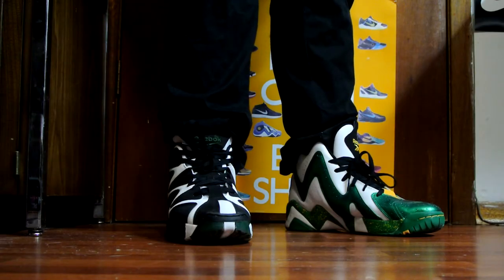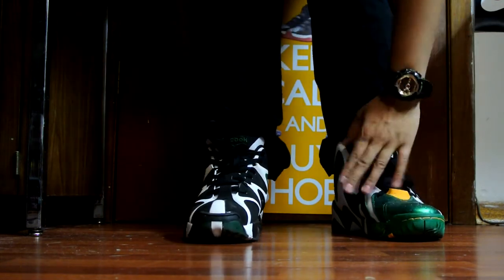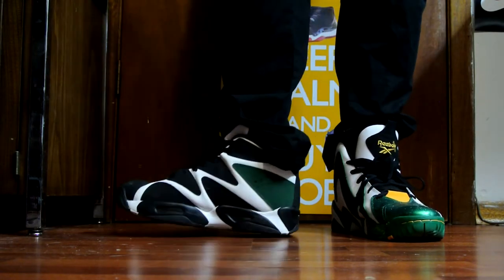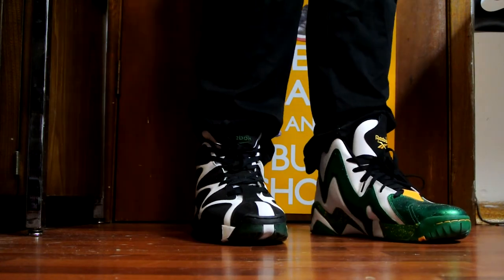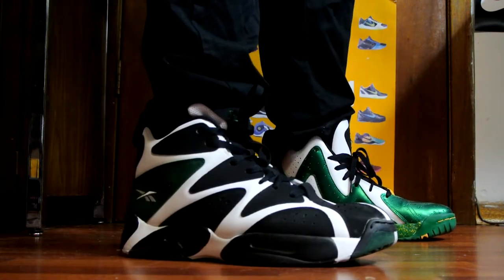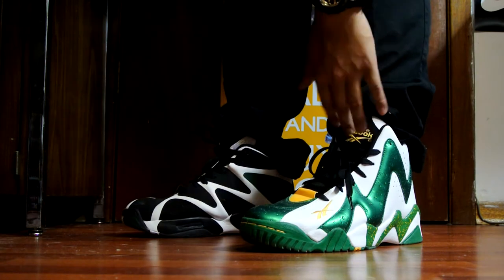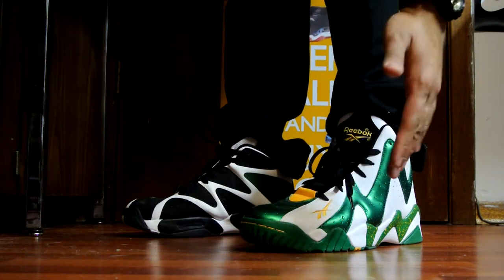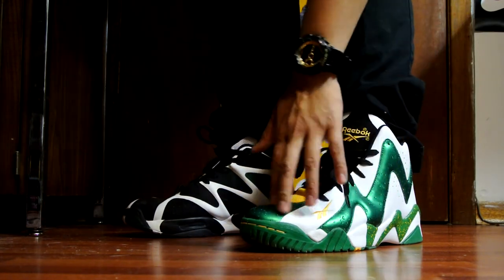Reebok Kamikaze I & II On Feet Look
Quick on feet look at the Kamikaze I & II

farhankk360